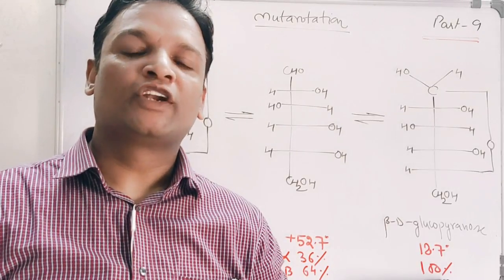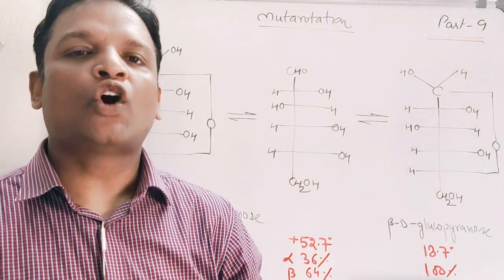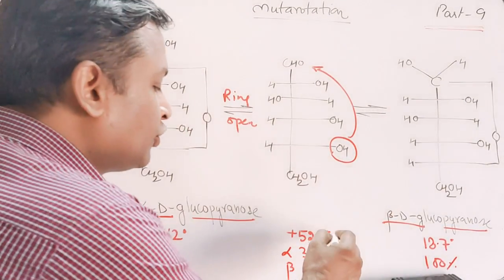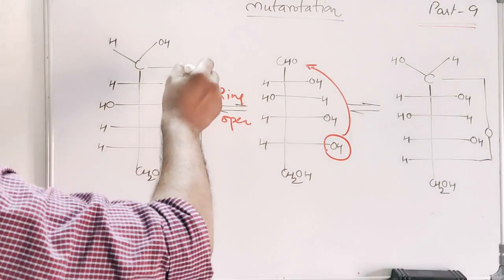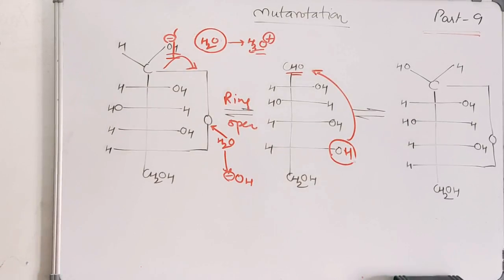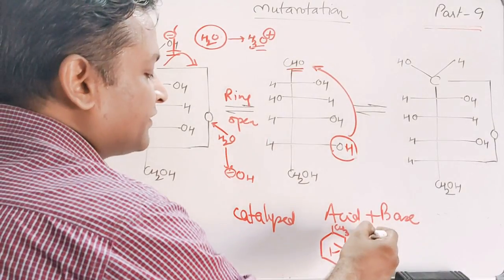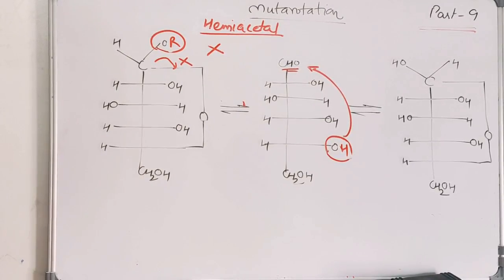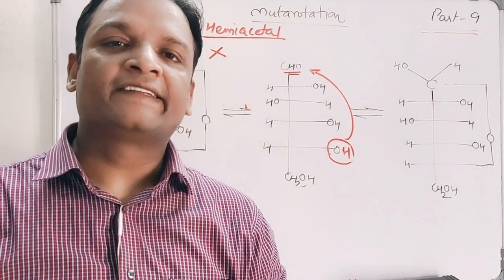Mutarotation (Part 9)--3rd year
Explanation of Mutarotation
(Part 9) Carbohydrates